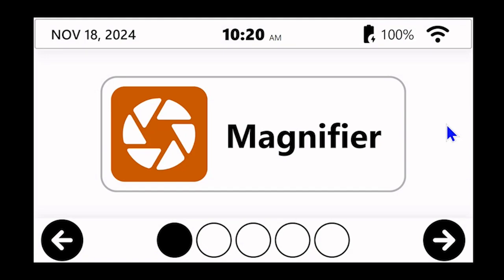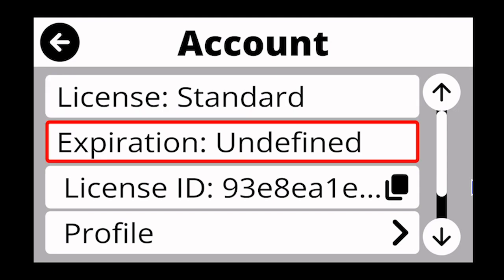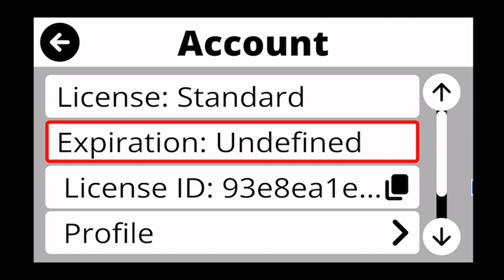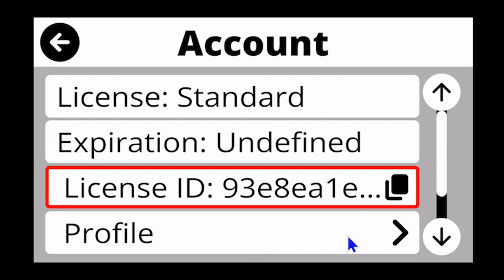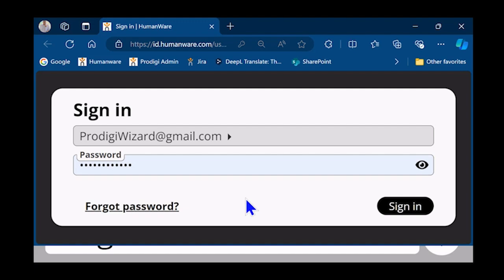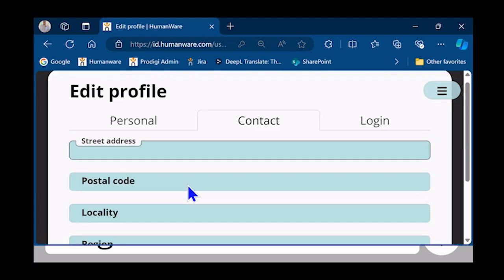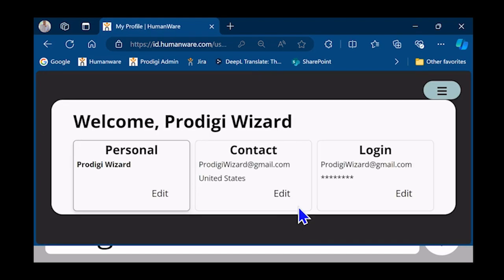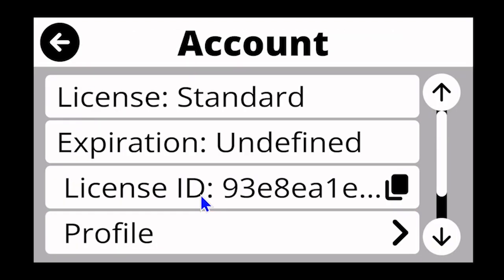Settings - Account Tutorial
Join Roger, Low Vision Product Manager at HumanWare, as he reviews the Account settings in the Prodigi for Windows software. In this video, Roger demonstrates how to:

-Access Account Settings: Navigate to the Account settings from the Settings menu within the Prodigi interface using a mouse, keyboard, or touchscreen.

-Understand License Information: Learn about your license type (Standard) and expiration date, and understand what happens when your software maintenance agreement expires.

-Copy License ID: See how to copy your License ID to the clipboard, which is useful when contacting Customer Service or Technical Support for assistance.

-Set Up Two-Factor Authentication: Discover the option to enable two-factor authentication for added account security.

-Log Out of Prodigi: Understand how to log out of Prodigi, which is beneficial in shared environments like schools or when transferring the software to a new device.

Enhance your Prodigi experience by managing your account settings effectively.